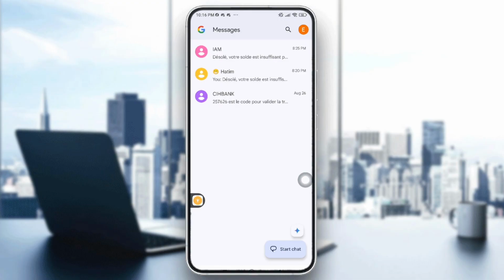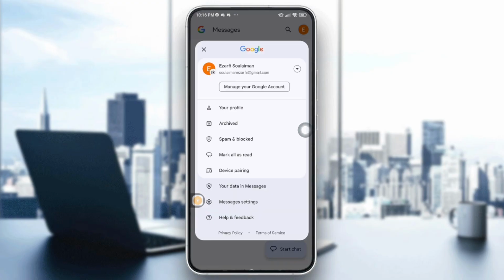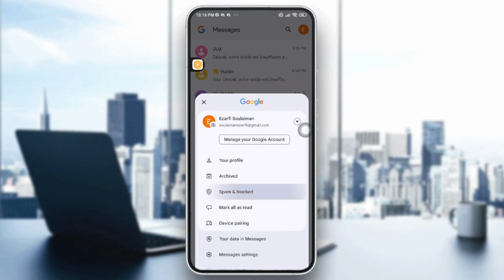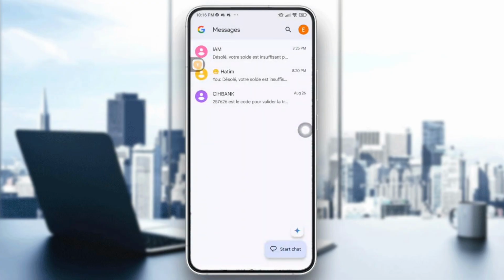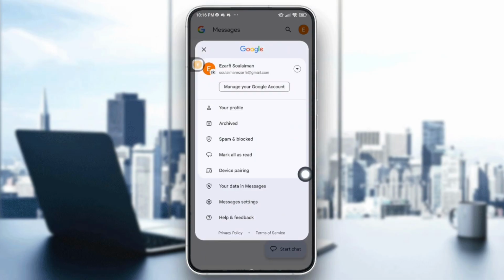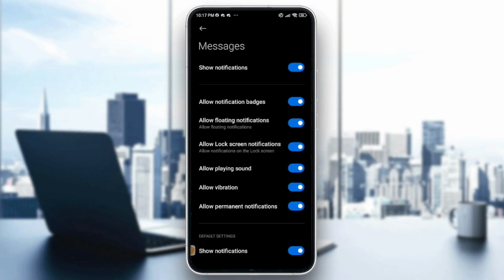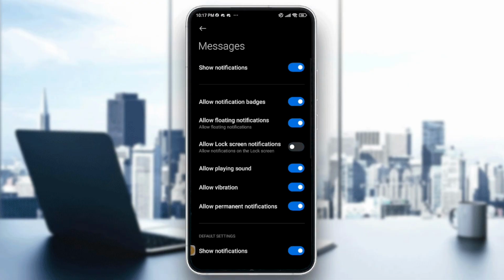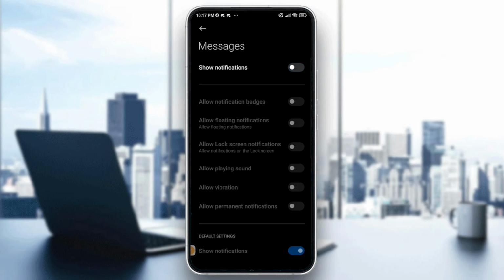How To Turn Off Notifications in Google Messages Tutorial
Today we talk about turn off notifications in google messages,notifications in google messages,how to turn on notifications in google chat